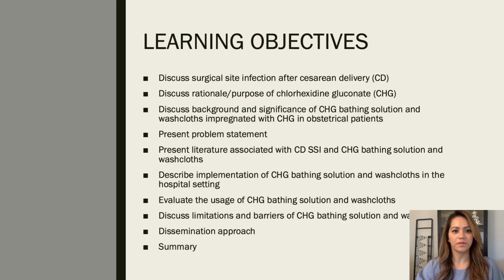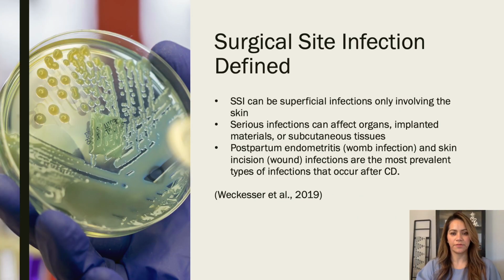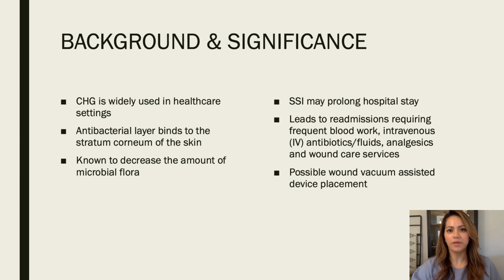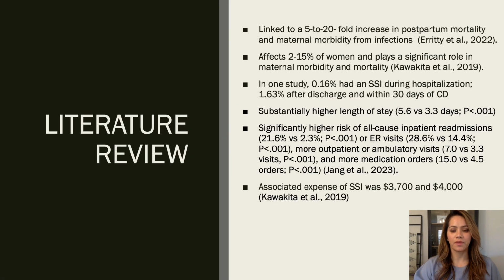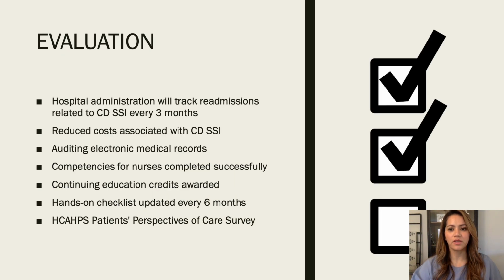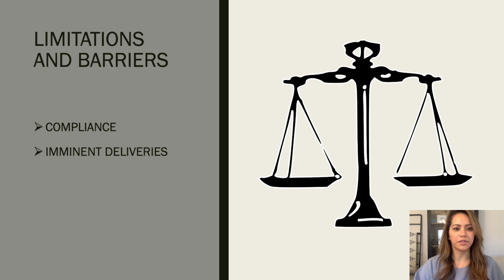Reducing Cesarean Delivery Surgical Site Infections 1